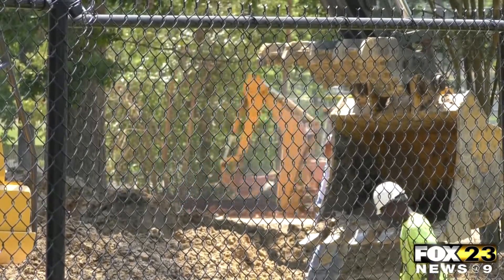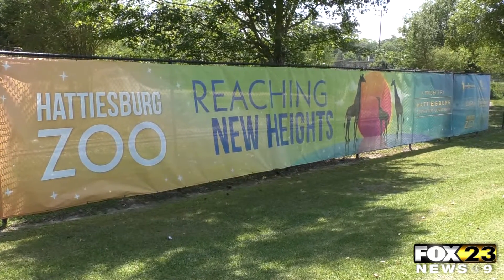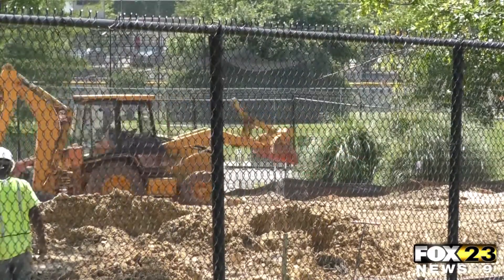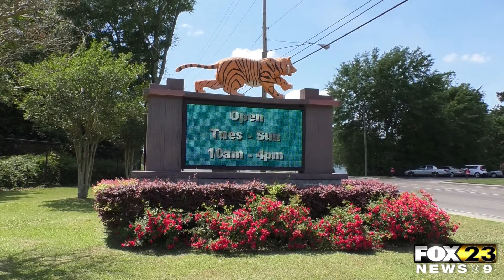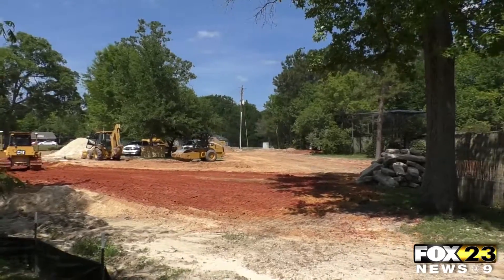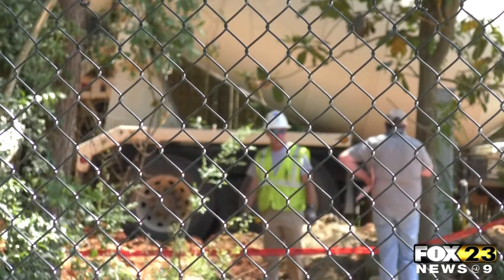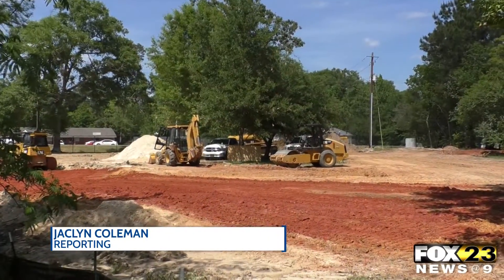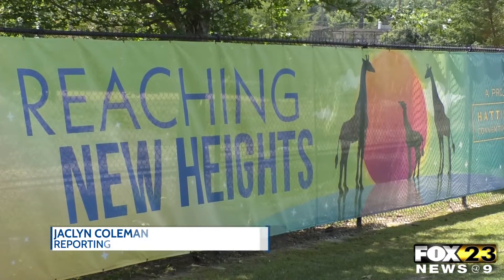New Exhibits Under Construction At Hattiesburg Zoo